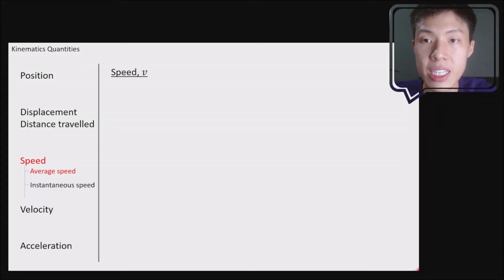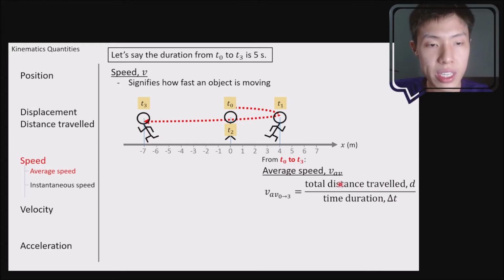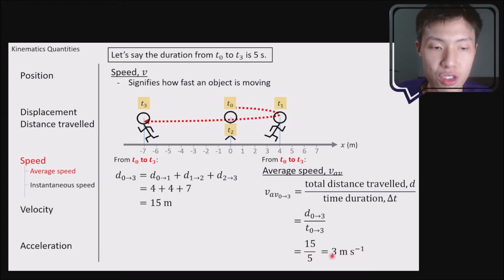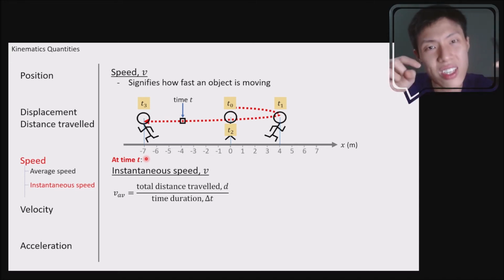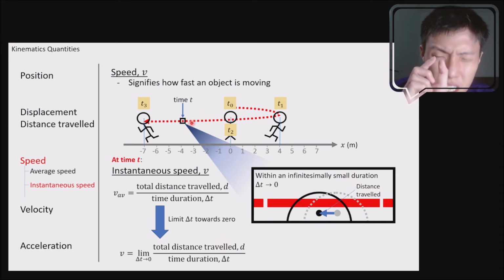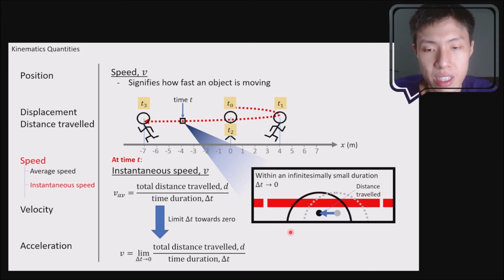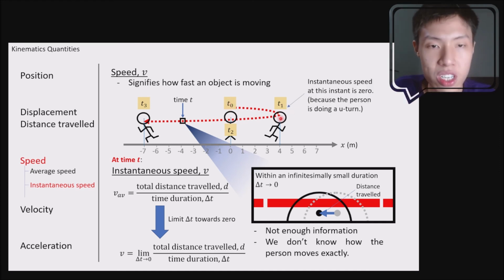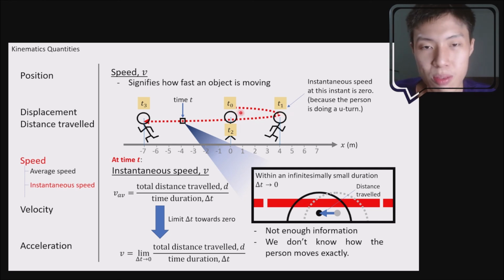Speed [Chapter 2: Kinematics of linear motion]